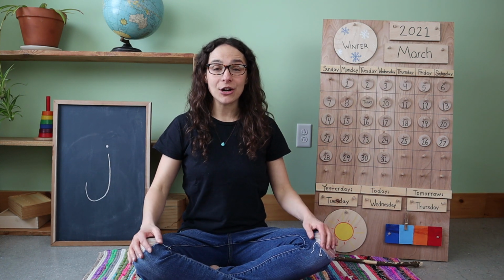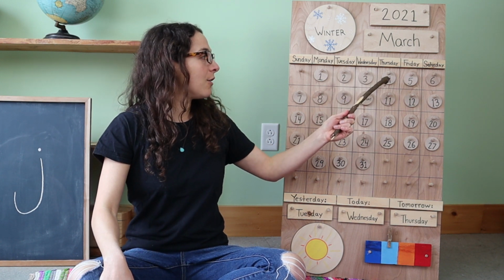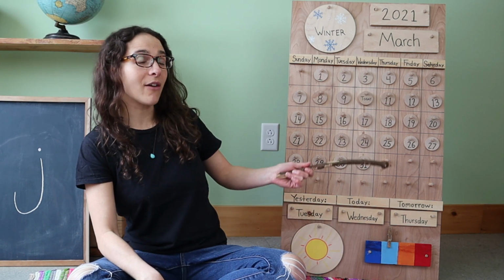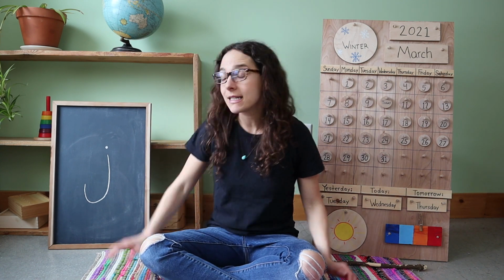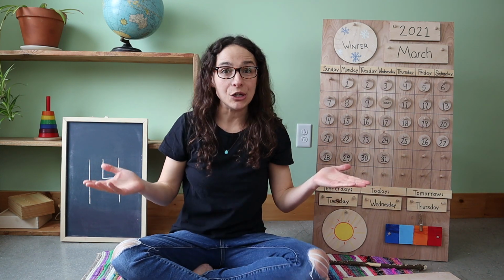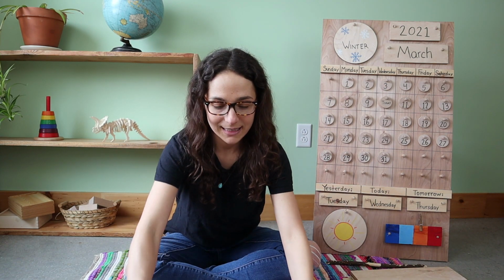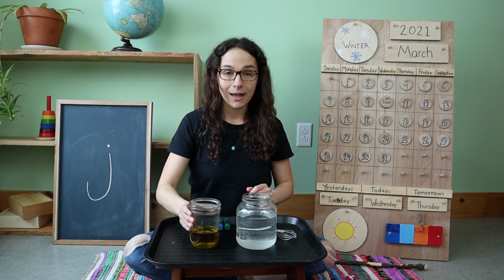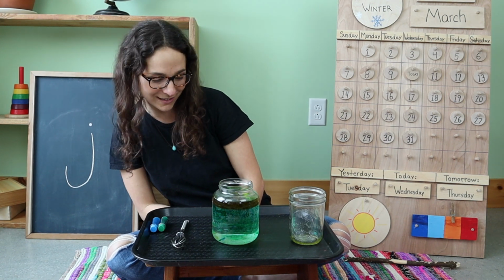Wednesday - Preschool Circle Time - My Home / Habitat (3/10)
I recommend these work trays

Accompanying Book: Same, Same but Different by Jenny Sue Kostecki-Shaw

Work Tray Materials: DIY stamps: foam stickers, small blocks/wine corks/bottle caps/small flat rocks, ink pad/paint and paper OR small blocks/legos and playdough

I use these foam stickers

Join me every Monday-Friday for my FREE Preschool circle times that include a review of the calendar and weather; letter, number, and shape recognition; theme-based content with Montessori and Reggio-inspired work tray activities, and plenty of songs to engage young children.  This week's theme is my habitat / home.